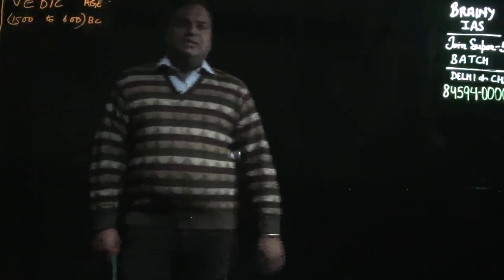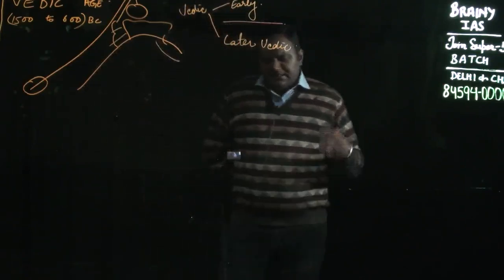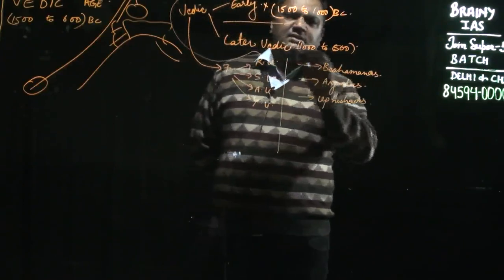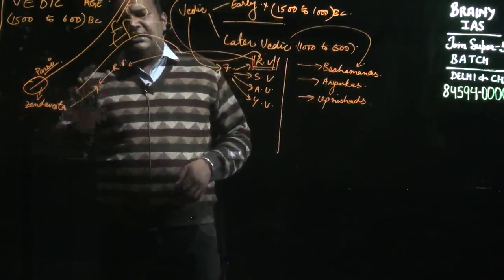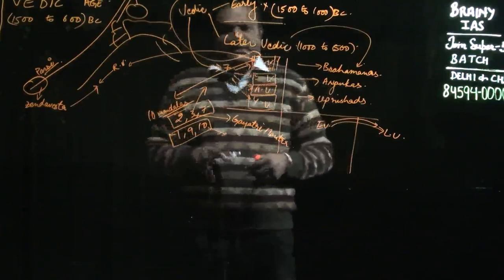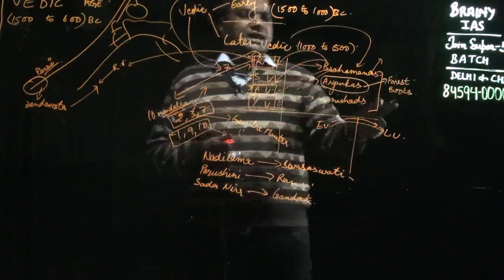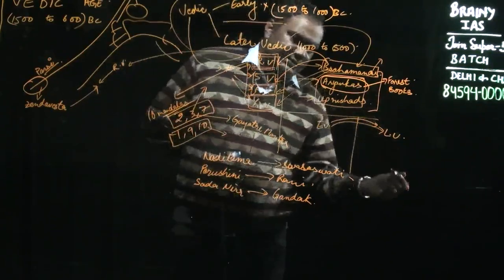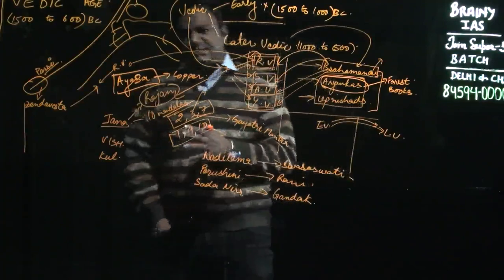s vedic age part 2